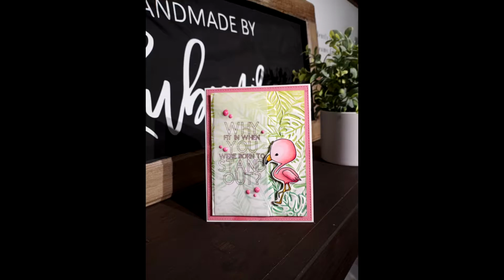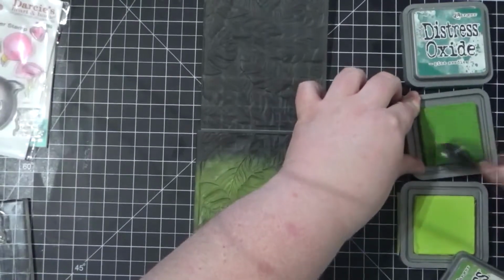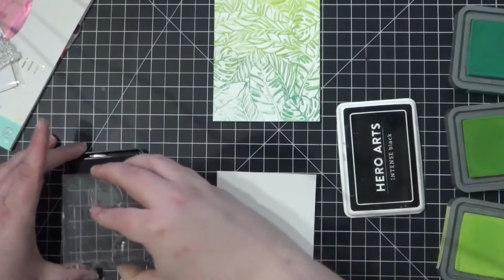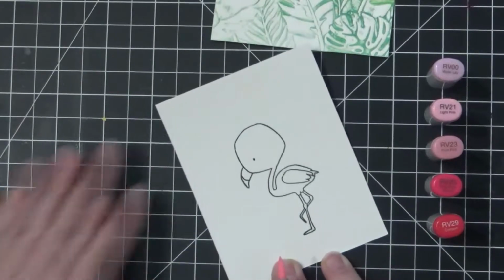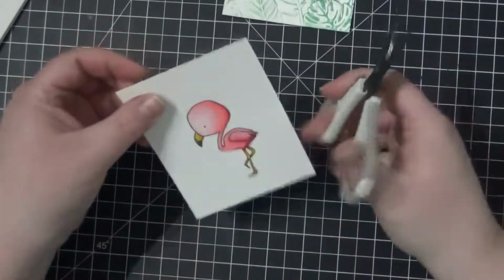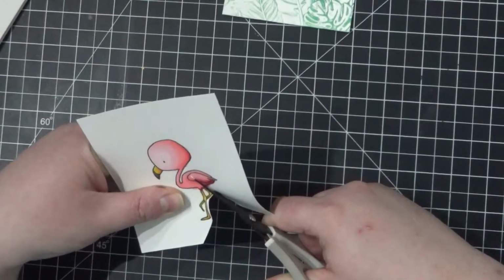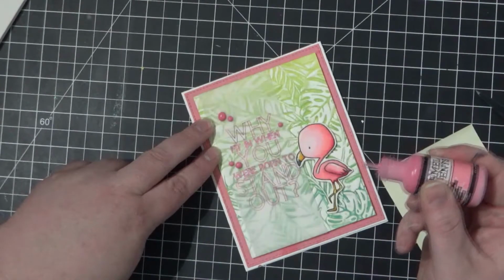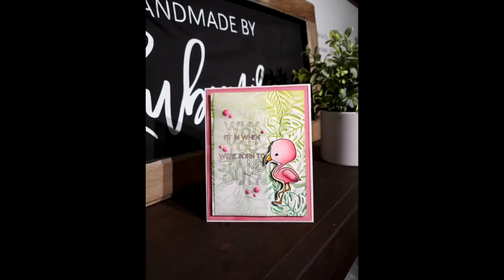Encouraging Flamingo Card: featuring foiled sentiments and Darcie's Heart & Home Stamps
Hello, I’m Lubomira.  Please join me as we make a cheerful encouragement card using the Seaside Buddies stamp set from Darcie’s Heart & Home. I used the Tropical Leaves 3D embossing folder from Sizzix to create the background and heat foiled a sentiment using the We R Memory Keeper's Foil Quill Pen.
To see how I created the die cut sentiment in Cricut Design Space, you can watch the video here:

The supplies here are the ones I used, some of which have changed or have been discontinued. They can easily be swapped out for ones you may have in your own collection.
Supplies Used
Die Cut Machines
• Cricut Maker
• Sizzix Big Shot
Paper
• Neeah Classic Crest Solar White 110lb
• Bazzill – Piglet
• Paper Junkie – White Translucent Vellum
Stamp Ink and Other Inks
• Hero Arts Intense Black
• Distress Ink
o Pine Needles
o Mowed Lawn
o Twisted Citron
Stamps and Stencil
• Darcie’s Heart and Home – Seaside Buddies
Metal Dies
• MFT Die-namics – A2 Stitched Rectangle Stax Set 1
Markers/Pens
• Copic
o (Flamingo Body) RV00, RV21, RV23, RV25, RV29
o (Flamingo Legs & Partial Beak) Y15, Y17, YR18
o (Partial beak) C5, C7, C9
• .8mm Sakura Gelly Roll – White
Embossing Powder, Glitter and Texture Products
• Glossy Accents
• Ranger Enamel Accents
o Bubble Gum
o Black Tie

Glue and Adhesive
• ¼ in. Double-sided Foam Tape
• Elmer’s Craft Bon Spray Adhesive
Other
• EK Tools Scoring Board
• EK Tools Small Precision Scissors
• Fiskars Deluxe Paper Trimmer with Aluminum Cut Rail
• Blending Brushes (Dollar tree makeup)
• Sizzix 3D Embossing Folder - Tropical Leaves
• We R Memory Keeper’s Foil Quill (fine tip)
• We R Memory Keeper’s Foil Quill Heat Activated Foil Sheets – Flamingo (the 3rd lightest shade)